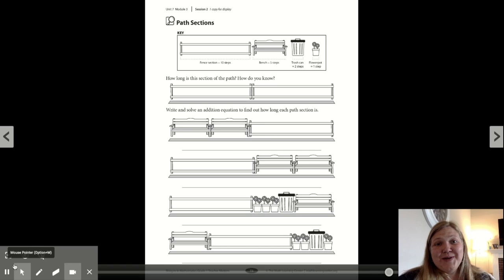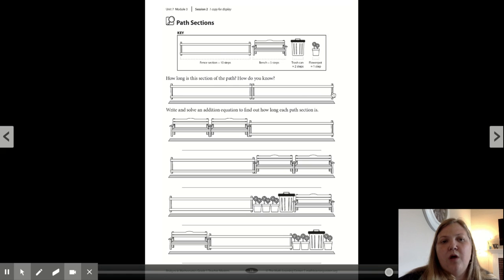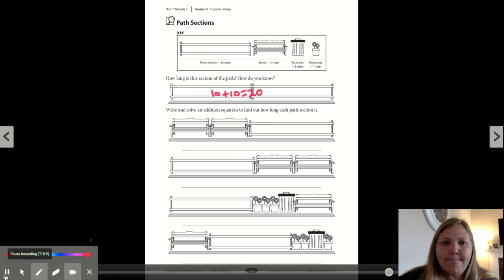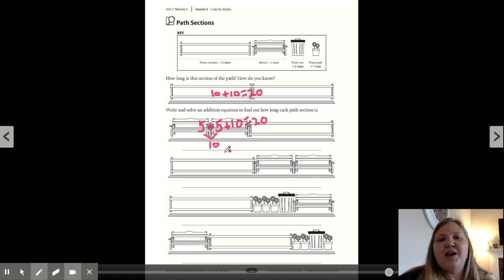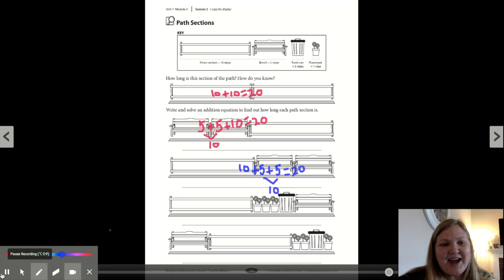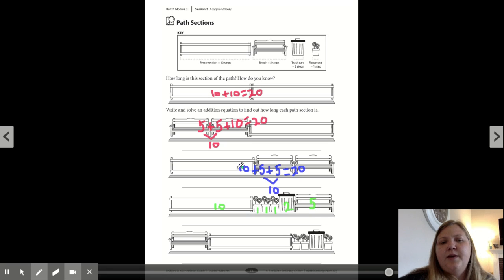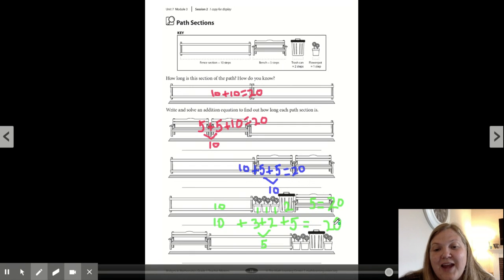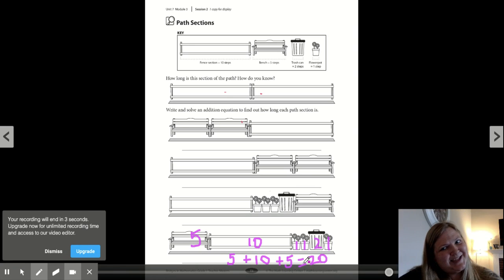Math Lesson 4/30/20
Use the key to help Mrs. Draper write equations for sections of Hansel and Gretel's newly decorated path.